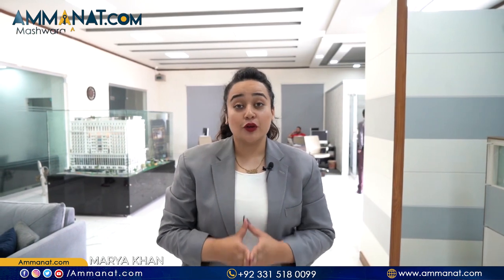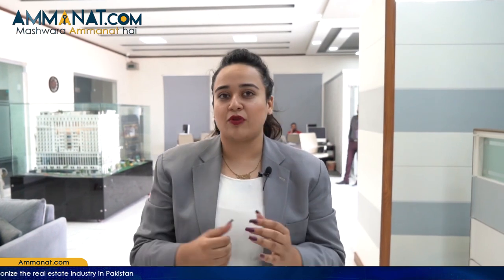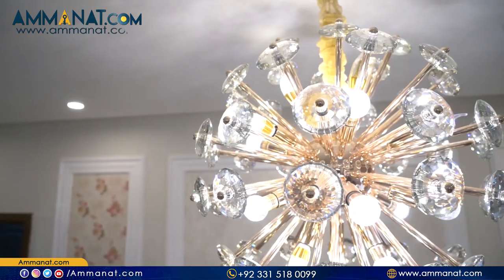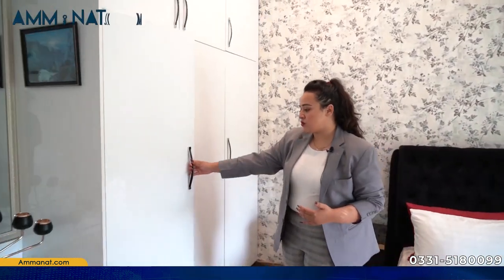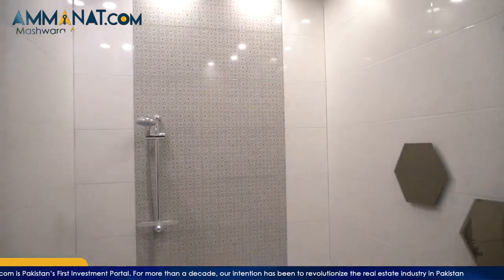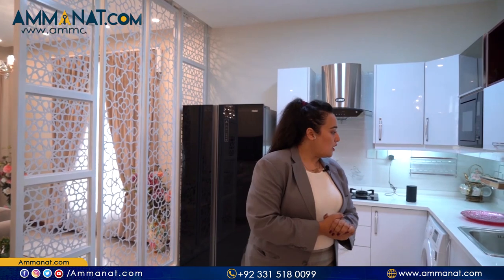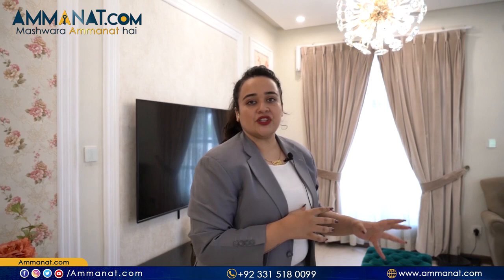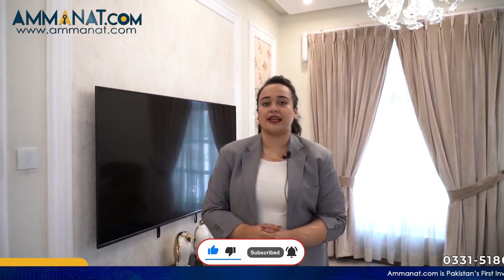Crescent Lake Tower Apartment Tour | Crescent Lake Tower Bahria Town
In this video, you will get to see a complete tour of Apartments in Crescent Lake Tower. Our Brand Ambassador Marya Ahmed Khan will show you the whole apartment and explain every bit of it. Crescent Lake Tower is located in Bahria Town Phase-8.